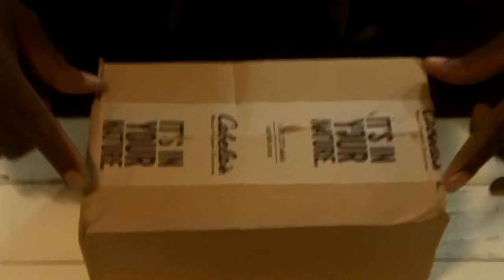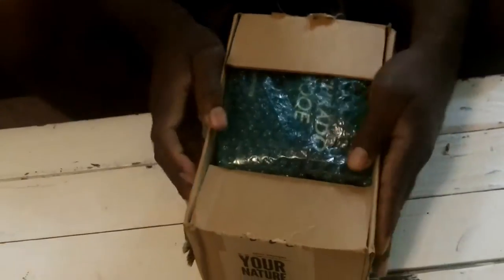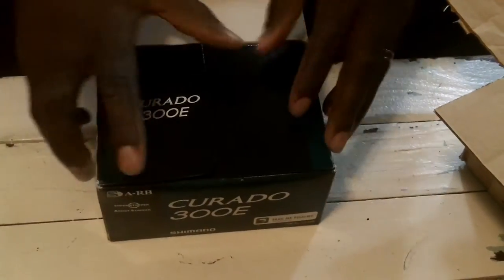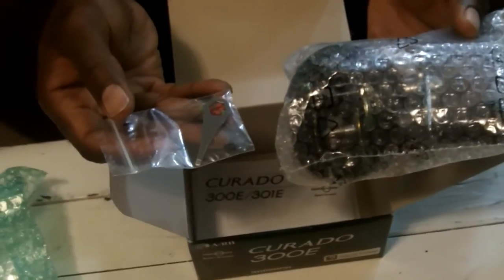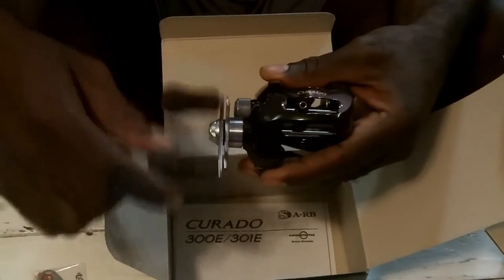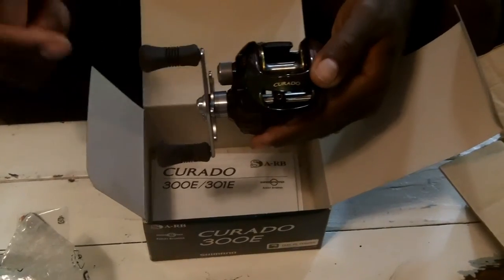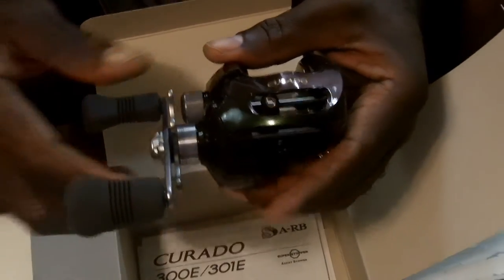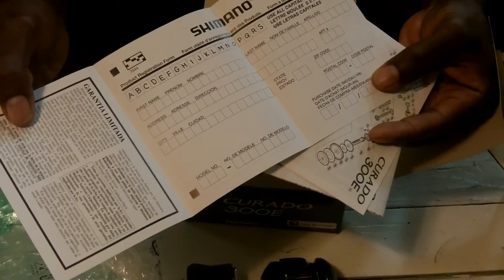Shimano Unboxing 2017